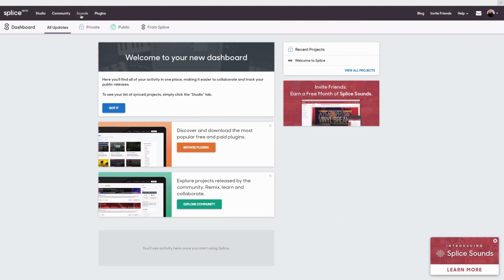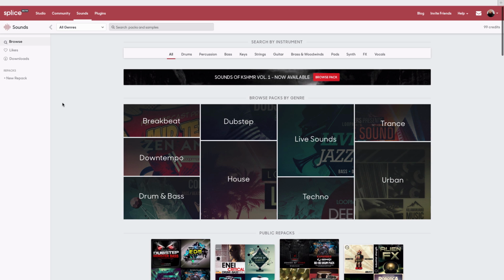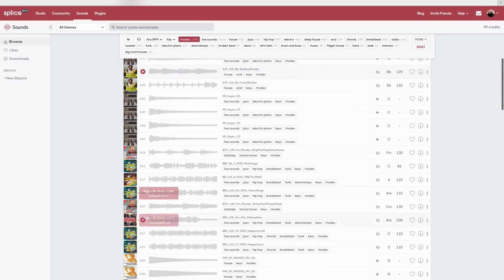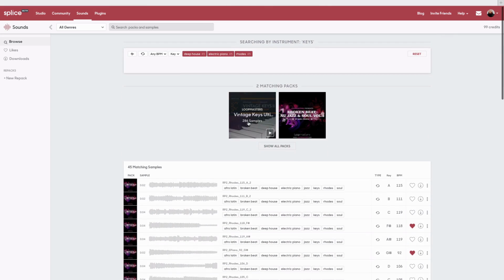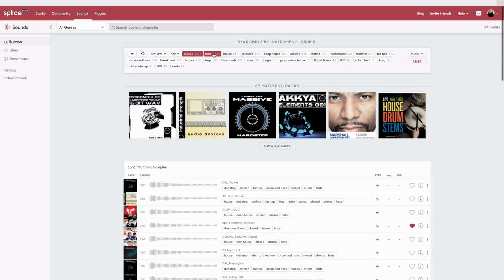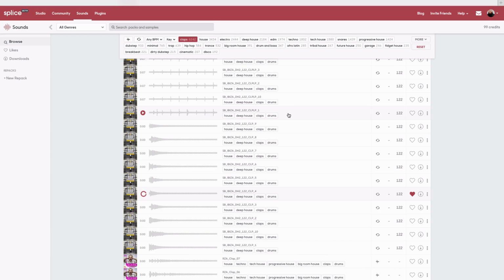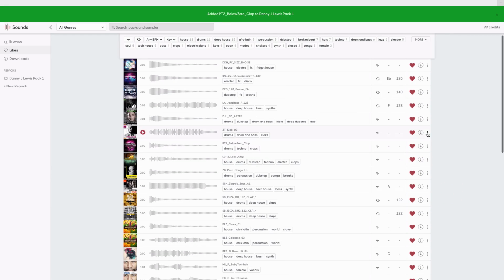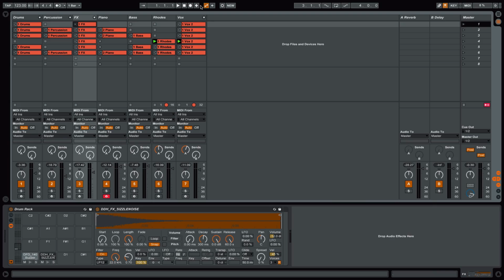How to make your own custom sample pack with Splice Sounds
Splice Sounds is a fantastic way to browse and collate samples for your own compositions.

Watch the video to see how to use it then head on over to splice to check out the composition I made Remix it, finish it, generally play around with it and make sure you check the Splice Sounds service out for yourselves - it's wicked!